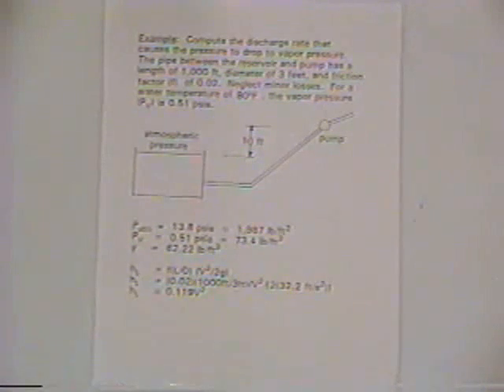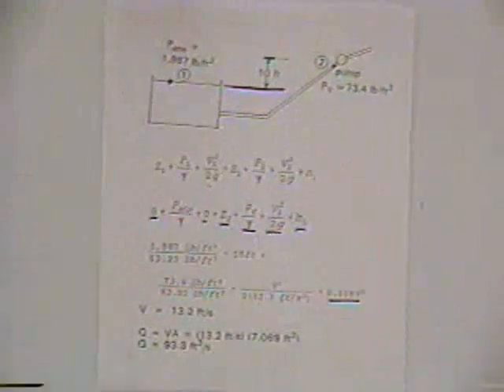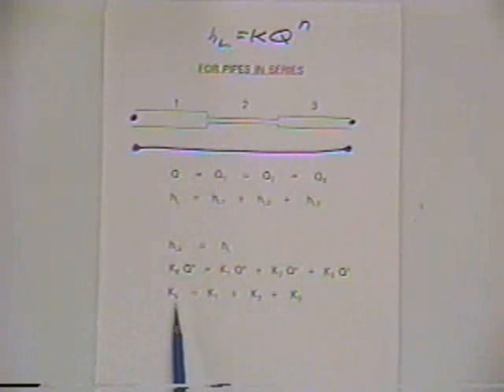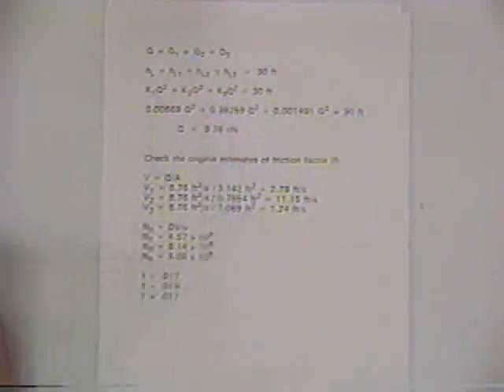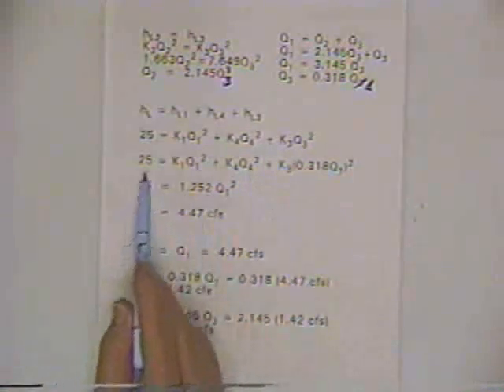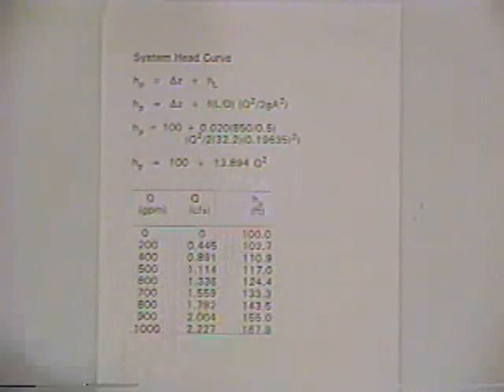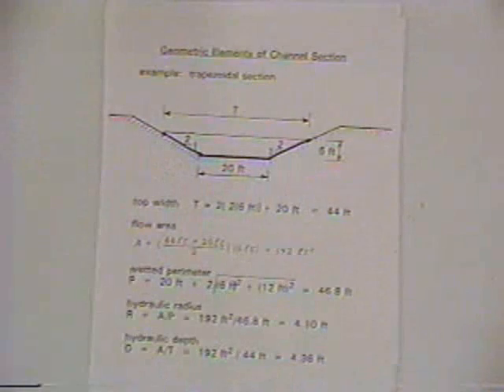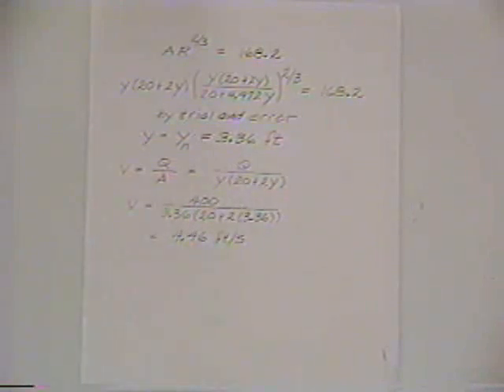Texas A&M University - FE Review: Fluid Mechanics (2 of 2)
Fluid Mechanics, 2 of 2
Dr. Ralph A. Wurbs, PE